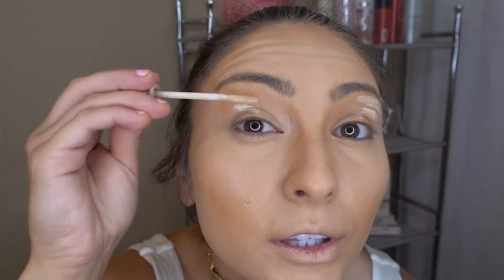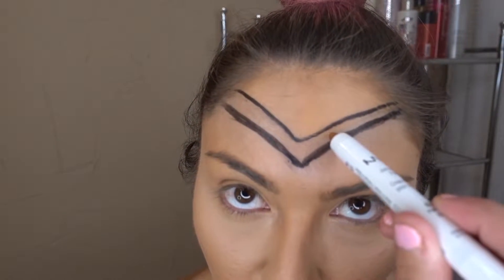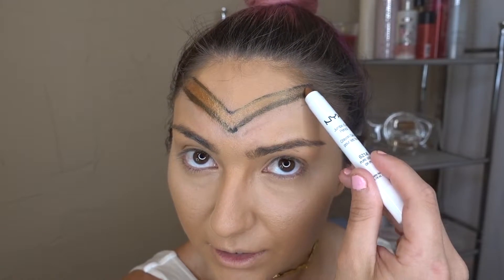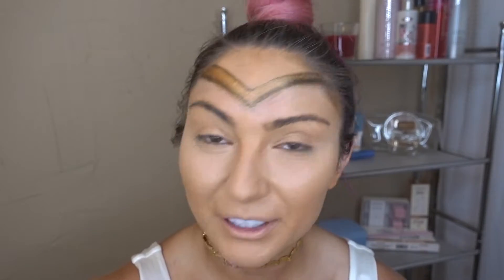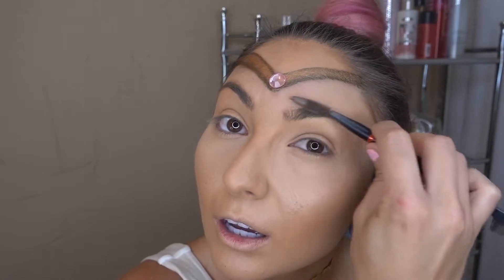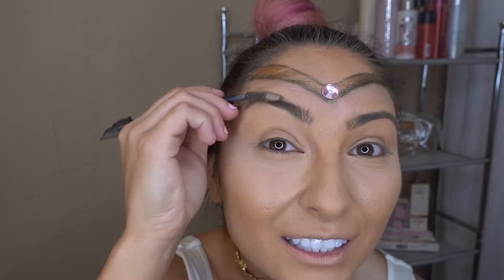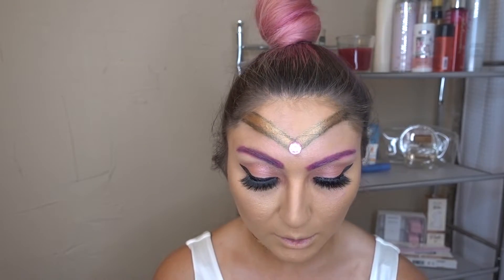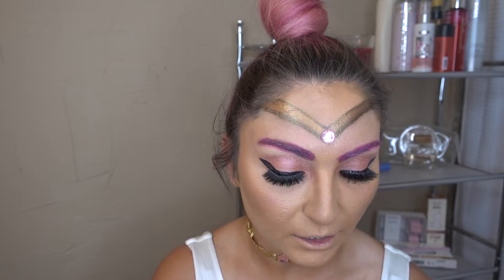Chibi Moon Makeup Tutorial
Quarantine is still happening so there is a lot more time for me to create some YouTube content that I have been planning for a while. Here is a Chibi Moon Makeup tutorial becuase who doesn't love Sailor Moon! I apologize now because I was having camera malfunctions while filming which caused some of the steps to get erased. A new camera is in the works so hopefully there aren't more problems in the future. Please give me your feedback and advice and let me know what else you would like me to try in the future :D

About Pink Dream Diaries:
Hey Everyone! Here I will share adventures, my inspirations and random fun! I hope these vlogs inspire you to live a life of optimism and being your authentic self. Remember...all of our dreams can come true, if we have the courage to pursue them.

About Alex:
Alex Gracia is an American professional wrestler who it notably known by the name 'The Pink Dream'. She graduated from Texas A&M University where she pursued sports journalism before taking a chance on herself by entering her journey and passion of professional wrestling.